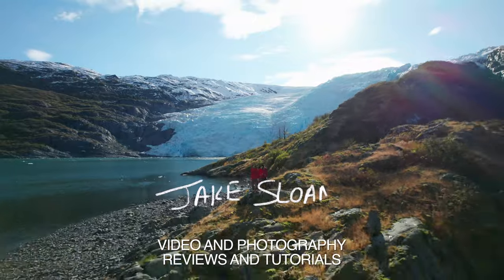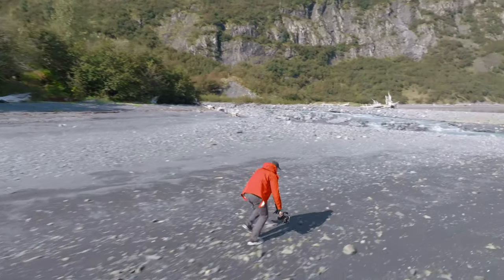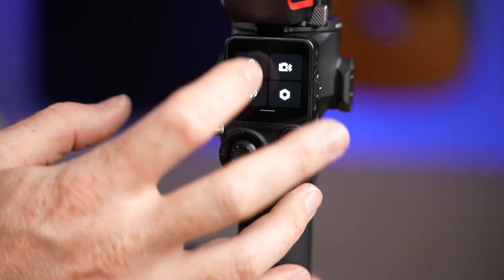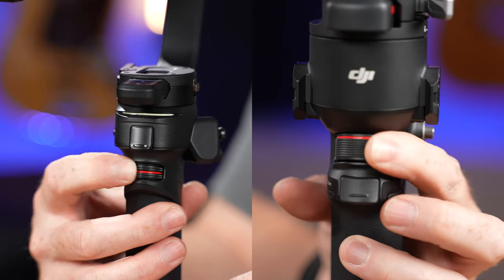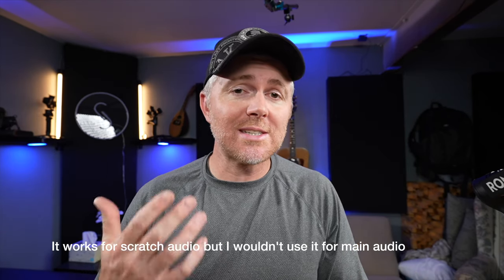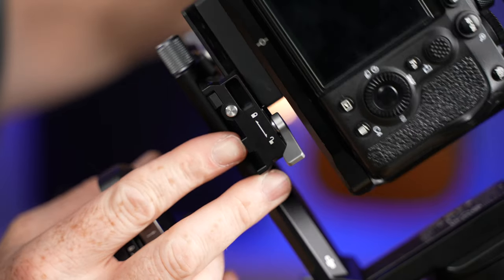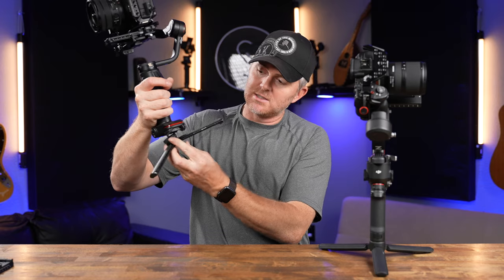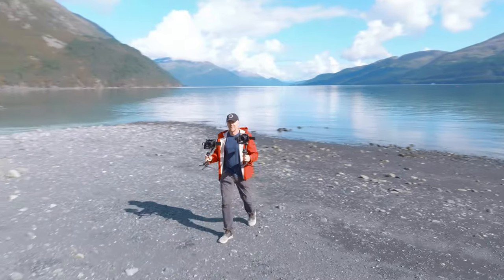Zhiyun Weebill 3 vs DJI RS 3: A Detailed Comparison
The Zhiyun Weebill 3 and the DJI RS 3  go head to head in the comparison to breakdown all the differences between these two gimbals. We compare footage filmed with each gimbal and all the features that each gimbal has. We will compare the significant differences between the Weebill 3 and RS3.